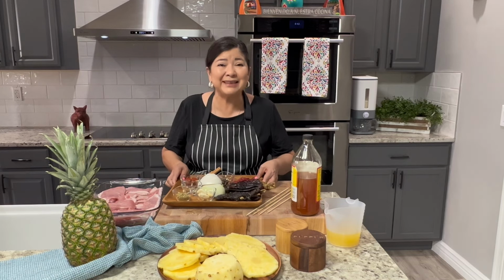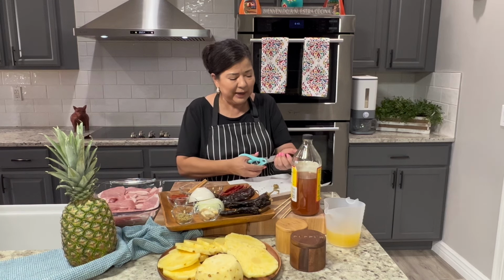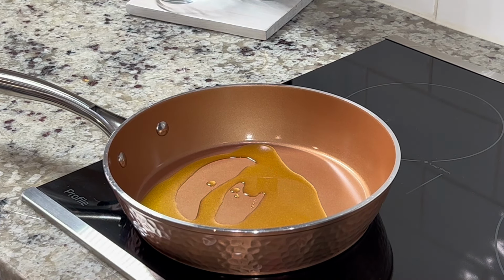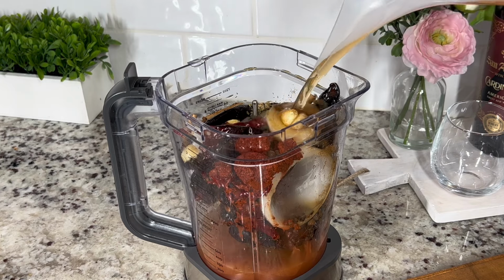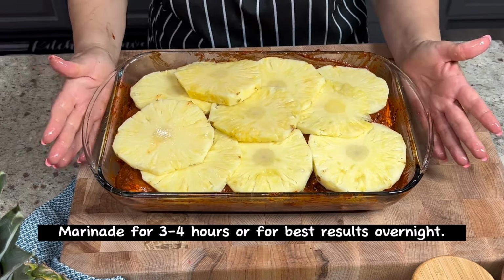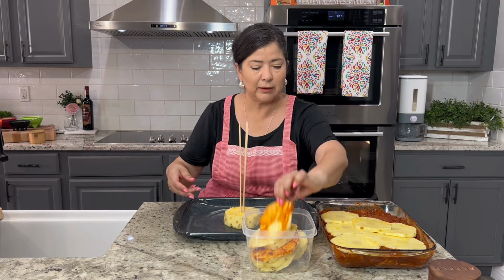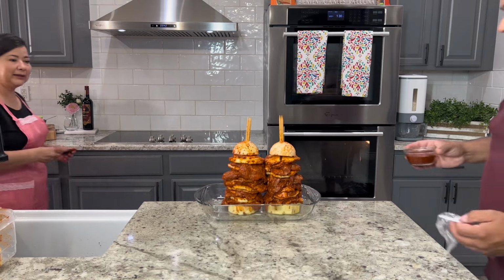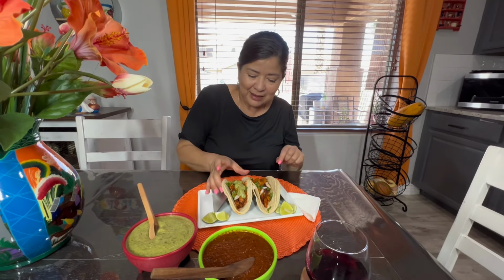How to Prepare Tacos al Pastor in the Oven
This recipe for homemade tacos al pastor aims to replicate the traditional trompo effect, typically achieved by cooking marinated pork on a vertical spit. In this version, we oven-roast thinly sliced, marinated pork to accomplish that same deliciously tender and juicy texture. The marinade, often a blend of spices, herbs, and citrus, infuses the meat with rich flavors. The pork is roasted until it reaches a delightful crispiness on the edges, enhancing its mouthwatering appeal. To elevate the dish further, we top the tacos with sweet, caramelized pineapple, which adds a perfect balance of sweetness and acidity that complements the savory pork. This combination of flavors and textures creates an unforgettable taco experience in your kitchen.

I gladly share my recipes from the beautiful state of Arizona! Let me know what part of the world you are watching my videos.

Thank you for your kind comments and for spreading the word about my page. Please leave a comment or like this video to encourage me to share more delicious recipes like this one.

If you liked this recipe, I have some more to inspire you!

Ingredients:
5 lbs Pork Shoulder, Pork Loin, or Loin Chops
Two Tbsp Achiote Paste
Five Chile Guajillo
1-2 Chile Ancho or Pasilla
5-6 Chiles de Arbol
4-5 Garlic Cloves
One Large White Onion
One Tbsp Mexican Oregano
One Tsp Cumin
One Tsp Whole Allspice
1 Tsp Peppercorns
One Stick of Cinnamon
6 Whole Cloves
Salt & Black Pepper
1/4 Cup Vinegar or Apple Cider Vinegar
One Cup of Pineapple Juice or Orange Juice
One Whole Pineapple